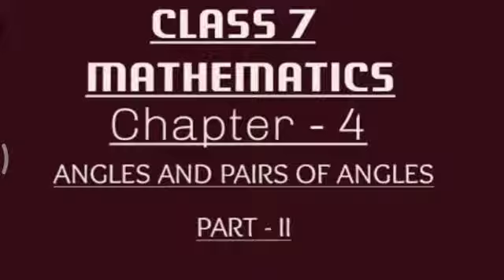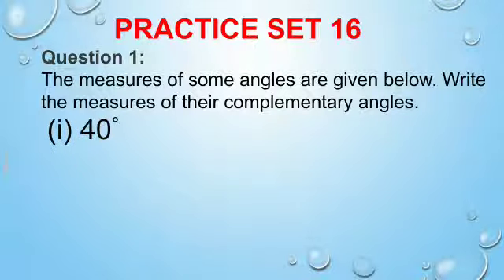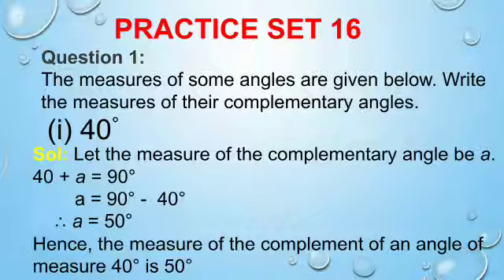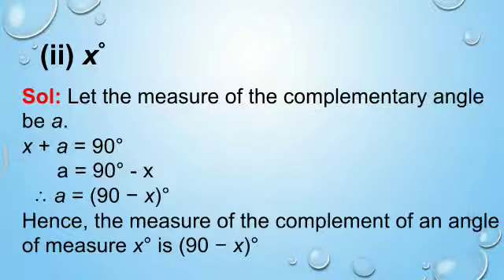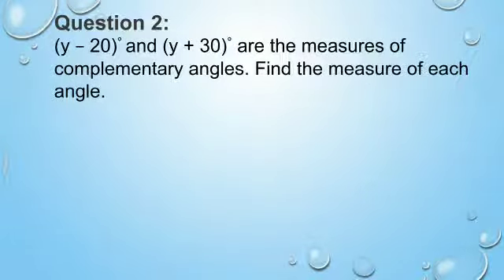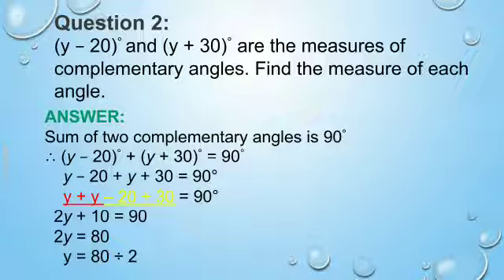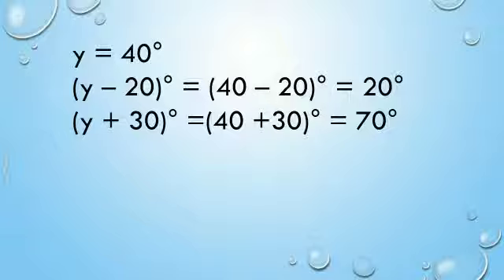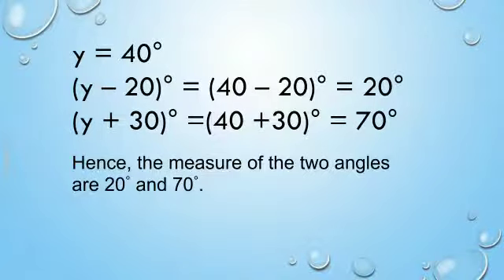Std : 7. Sub : Maths. Chp. 4 Angles and Pairs of Angles.